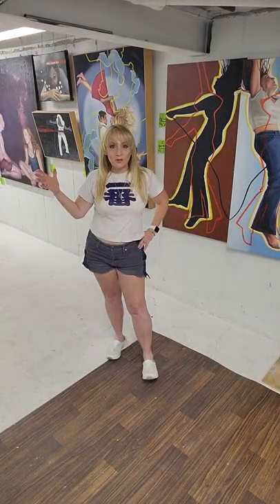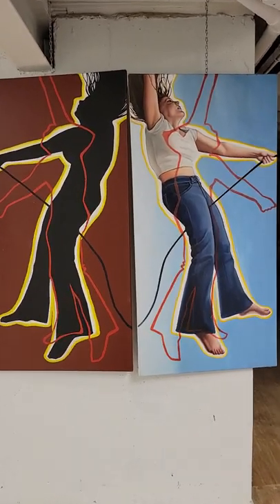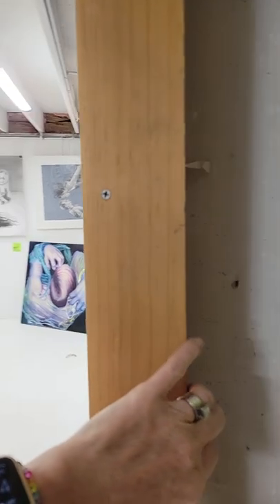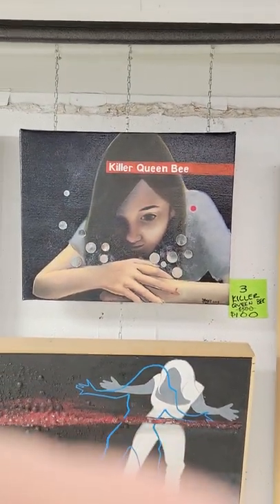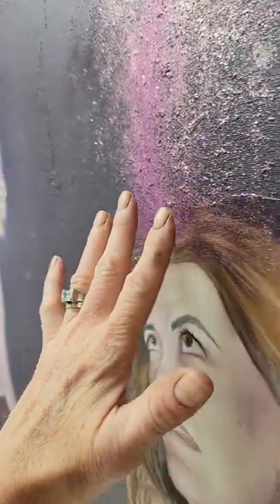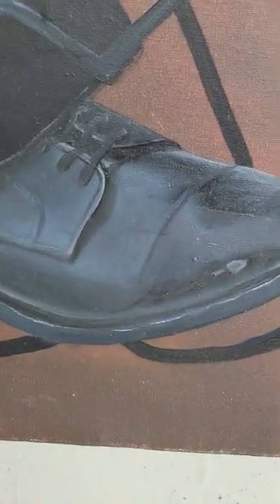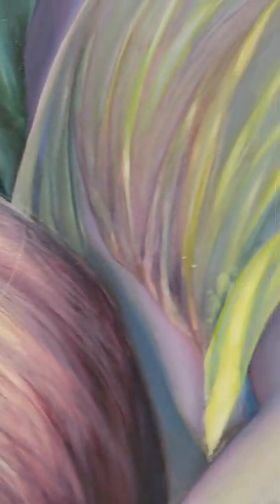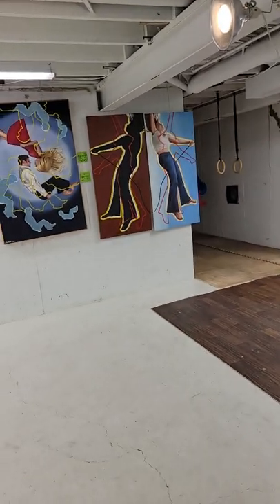Basement Sale! 80% off oil paintings this weekend. Aug. 20, 2022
80% off oil paintings
All are wired and ready to hang. (except "Wrap")

See it all at Maysmayhew.com